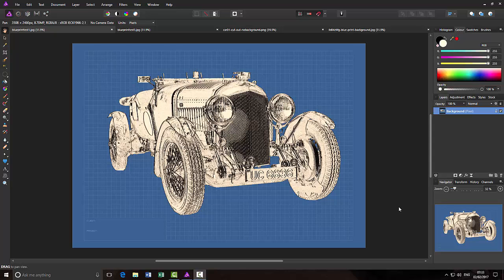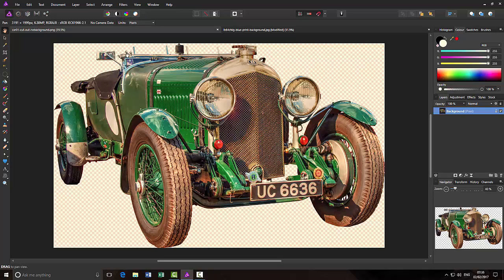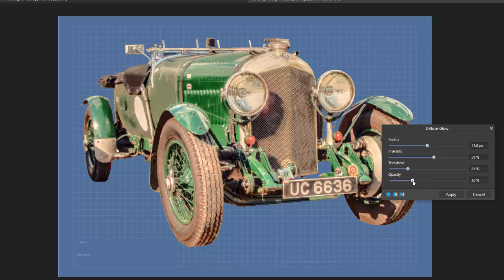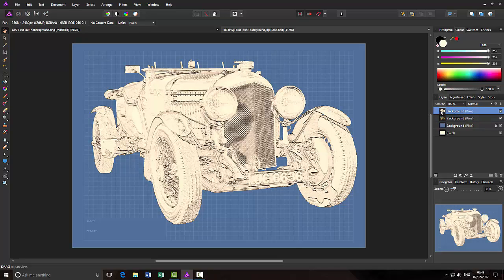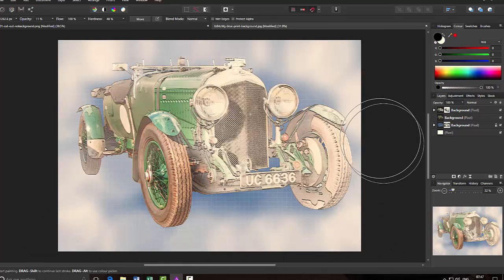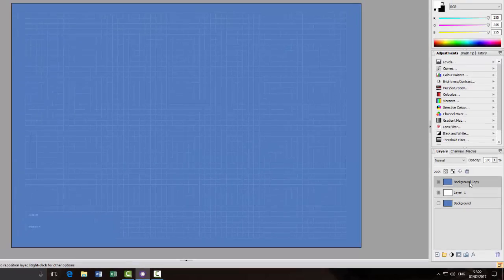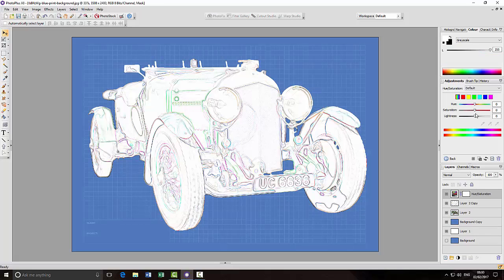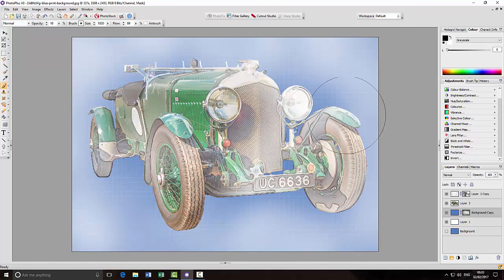Affinity Photo and PhotoPlus Blueprint Image version 2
This tutorial is a merged adaptation of 2 Photoshop videos I saw online and I have adapted them both of Serif's products, Affinity Photo and PhotoPlus. The PhotoPlus part starts after about 15 minutes.
The point of the video is to make it look like you've drawn and partly coloured in, an image onto a blueprint piece of paper. Although to be honest, the blueprint background is not that important. You could just use this tutorial to make your images look like pencil drawings or any background or no background at all. I do like the blueprint imagery though.
Lastly this is the link to the page where I got the blueprint back ground from.